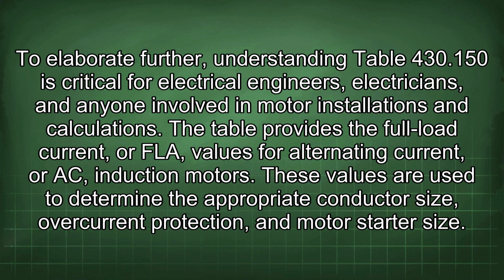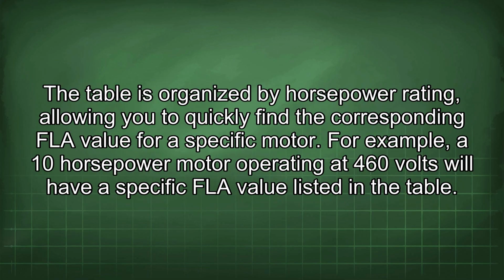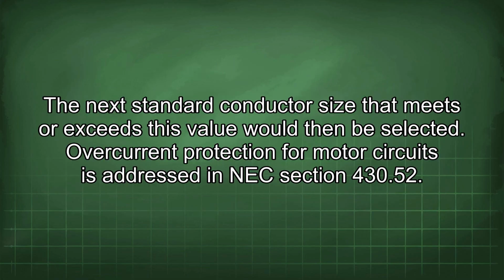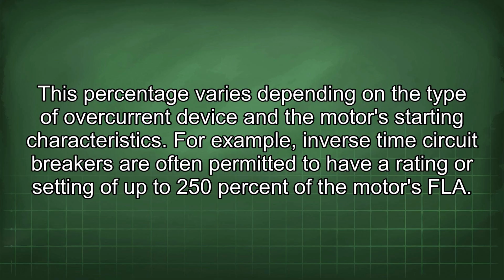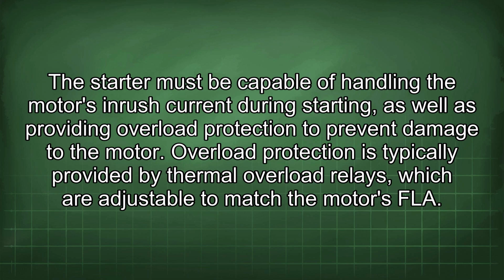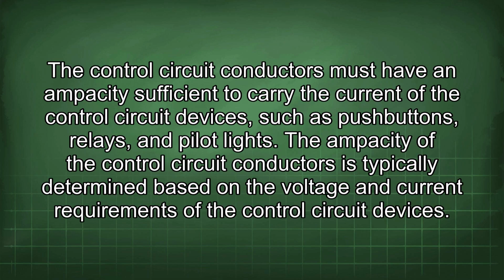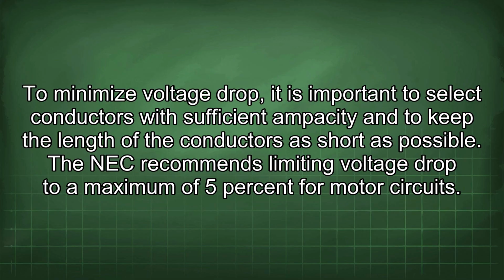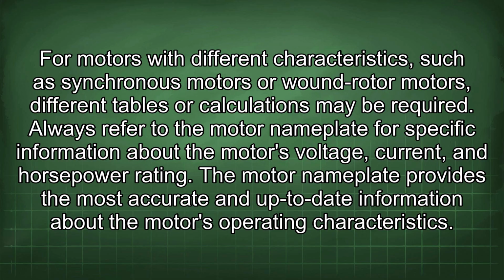NEC Table 430.150 Motor Amperage Ratings Unchanged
Table 430.150 in the 2005 NEC maintains the same three-phase motor amperage ratings as the 2002 NEC. This video confirms that there were no alterations to these values. Ensure your motor calculations are consistent with previous code editions.